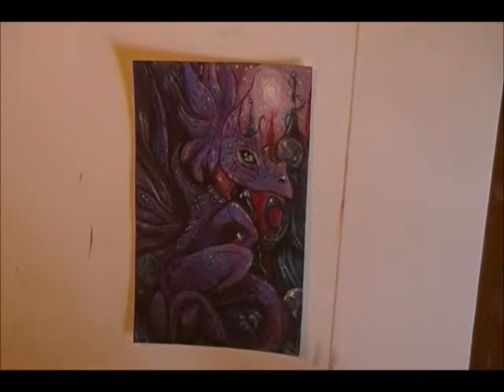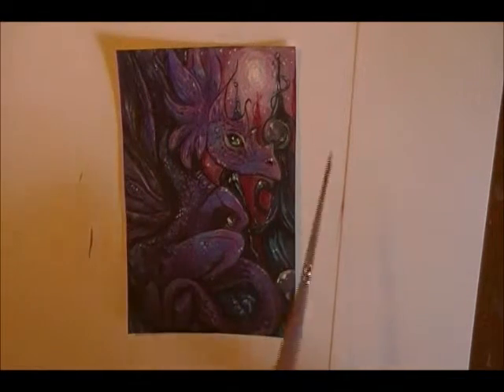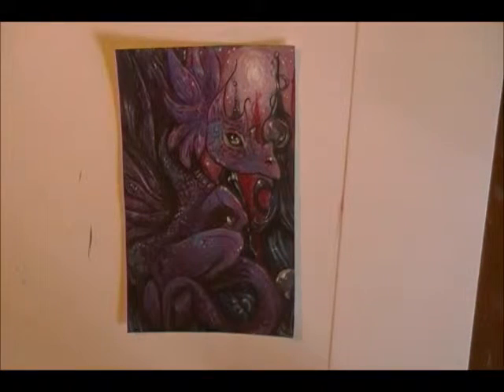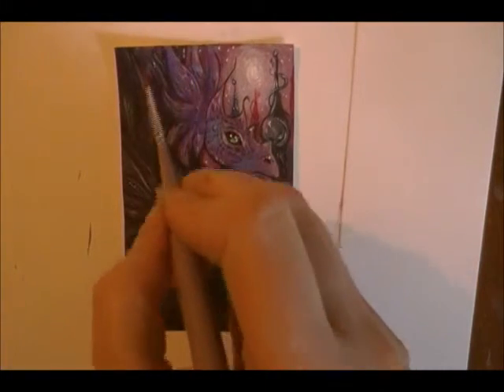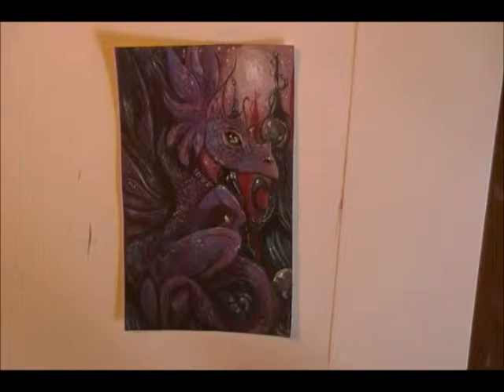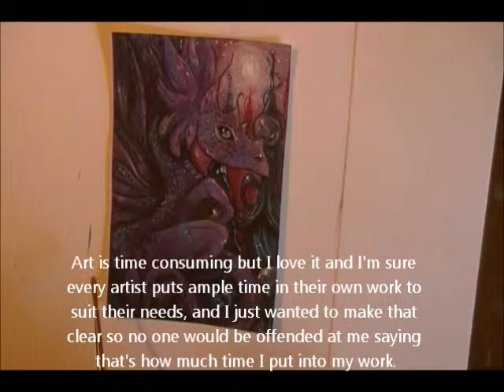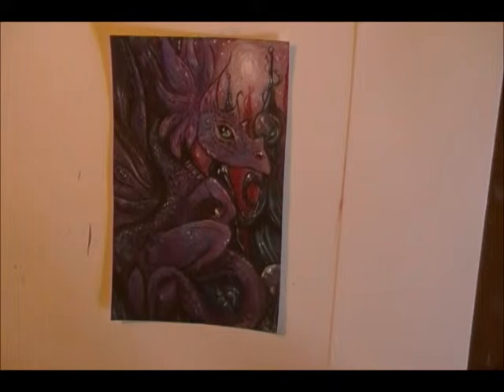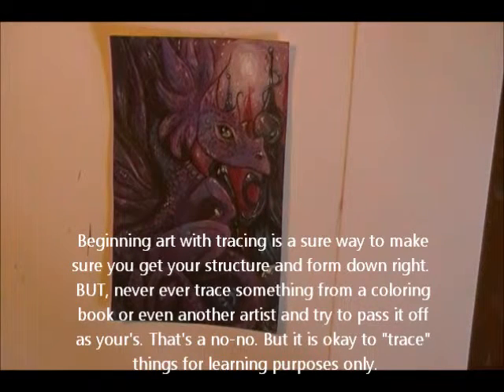Fantasy Artist, Ronne Barton: "Dragon Nebula" painting Part #4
This is part 4/4 of me painting an ATC/ACEO of the "Dragon Nebula".